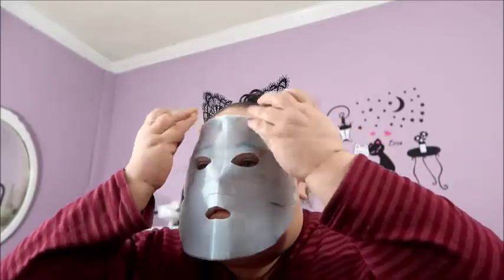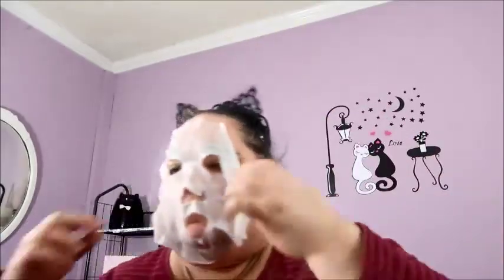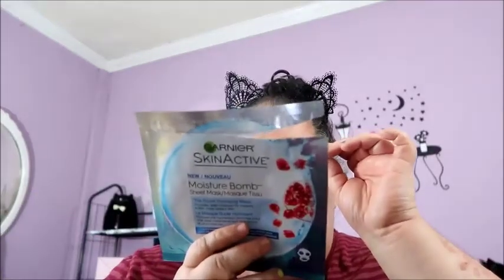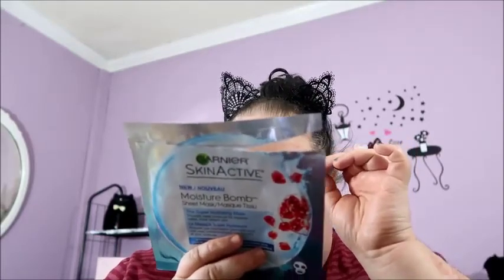masked monday Garnier Skinactive Water Bomb and some rambling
Me doing a masked Monday and rambling on about my life and whatever comes to mind.

Where to find this mask